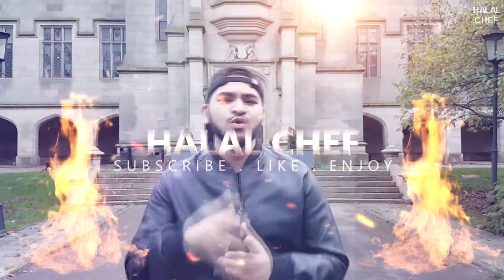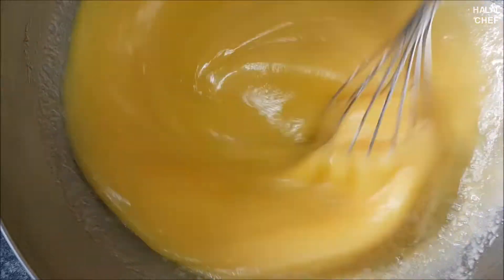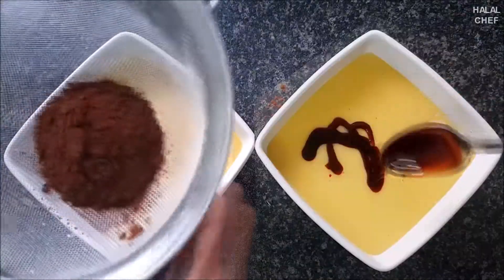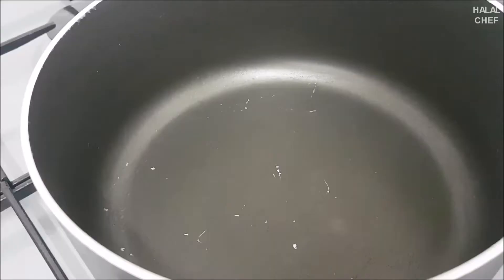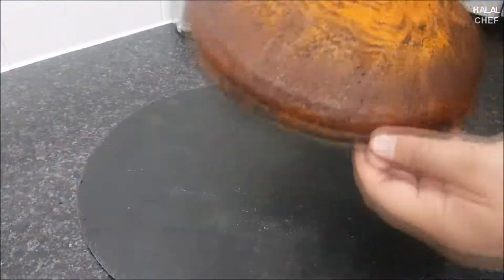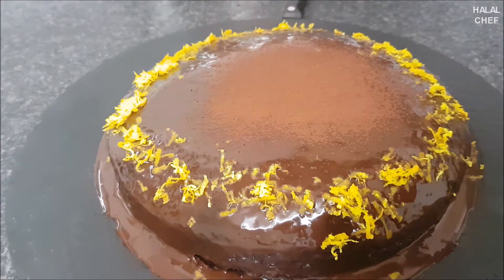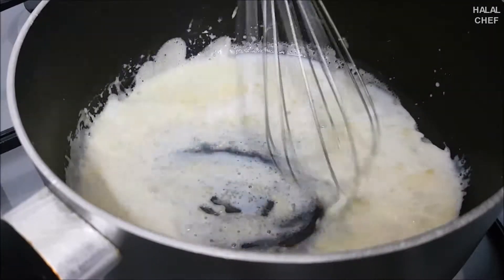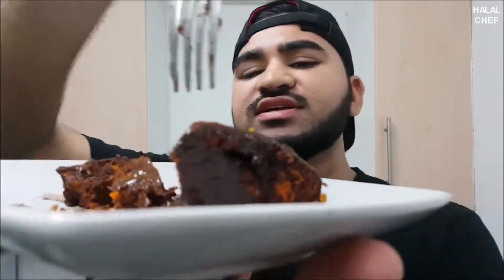Irresistible Chocolate Orange Cake & Custard | Halal Chef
Try this Irresistible Chocolate Orange Cake served with Chocolate Ganache or Orange Custard depending on your taste. A Perfect dessert for those who love pure Chocolate with a hint of Orange. Enjoyed this video??

INGREDIENTS:

Tbsp. = Tablespoon
Tsp. = Teaspoon

Ingredients for the Cake Batter
4 Large Eggs
1 Cup Sugar
1 Cup Melted Butter (Unsalted)
2 tsp. Orange Extract
1 and half tbsp. Fresh Orange Zest
1 Cup Self Raising Flour
3 tbsp. or 80 Grams of Cocoa Powder
2 tbsp. Natural Orange Food Colouring
Some Butter to Spread on the Cake Tin
Parchment Paper
Orange Zest and Cocoa Powder for Decoration
Bake at 180 C or 356 F for 35 to 40 minutes until a toothpick comes out clean when inserted.

Ingredients for the Chocolate Ganache
180 grams of Dark Chocolate
300 ml of Double Cream
1 tsp. Orange Extract

Ingredients for the Orange Custard
3 Egg Yolks
2 tbsp. Sugar
1 Cup Milk
1 tbsp. Corn-Starch mixed with some water
1 tsp. Orange Extract
1 tbsp. Natural Orange Food Colouring

Serve it with Chocolate Ganache or Orange Custard. Choice is yours. ENJOY!